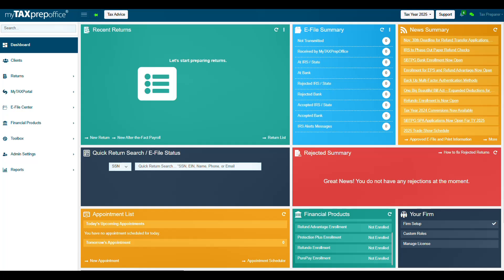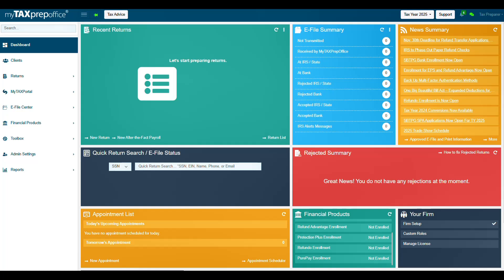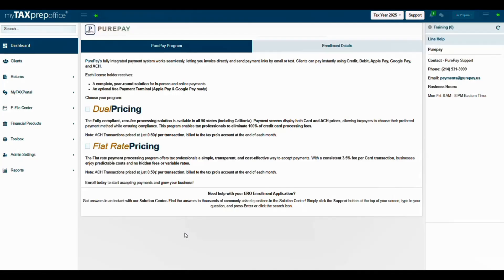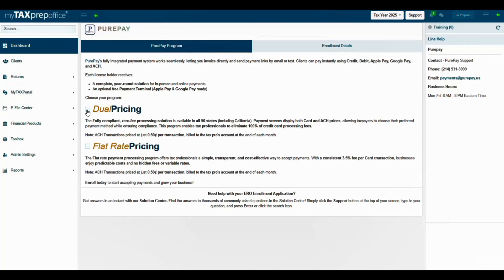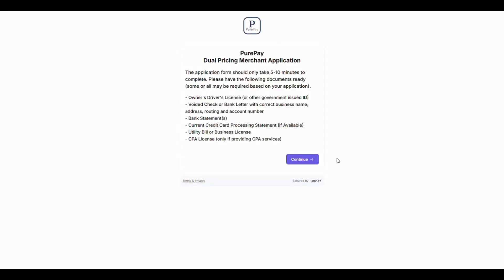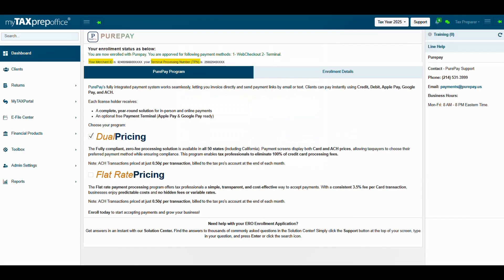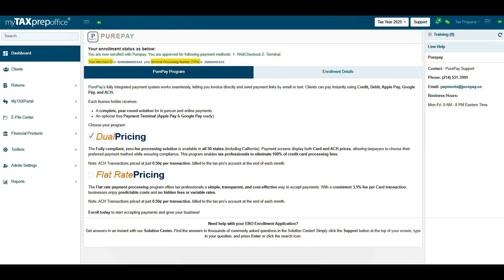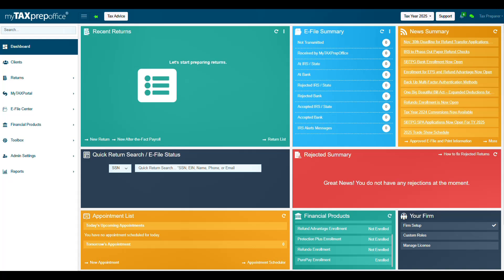PurePay ERO Enrollment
Learn the steps to complete the PurePay ERO Enrollment Application. For additional support, please visit the Solution Center within the software. Find the answers to thousands of commonly asked questions quickly and easily! Simply click the Support button at the top of your screen, type in your question, and hit the search icon.